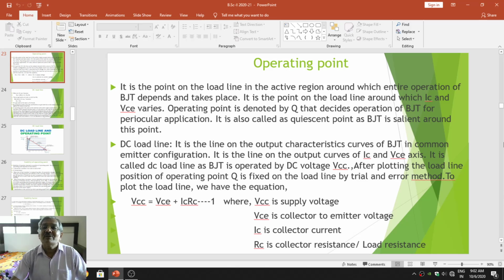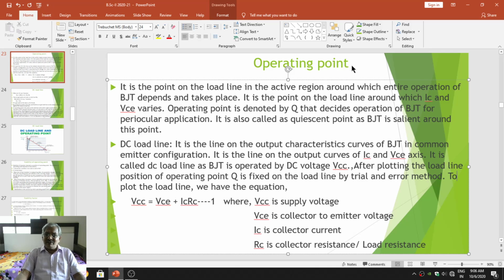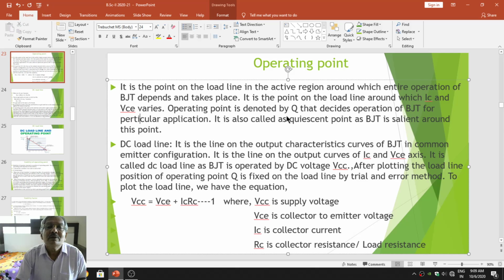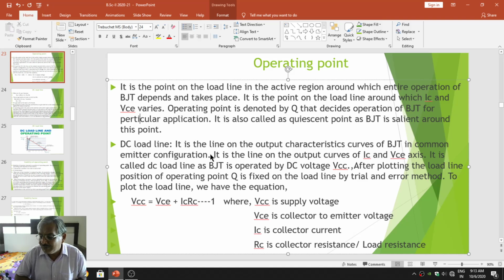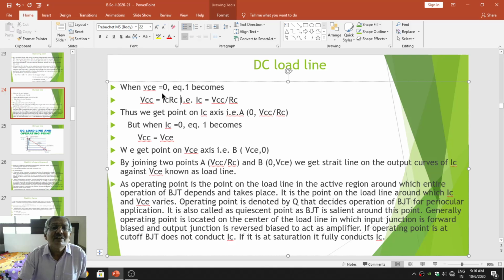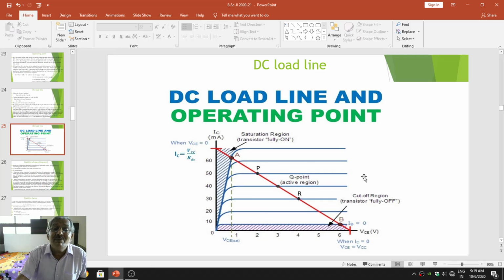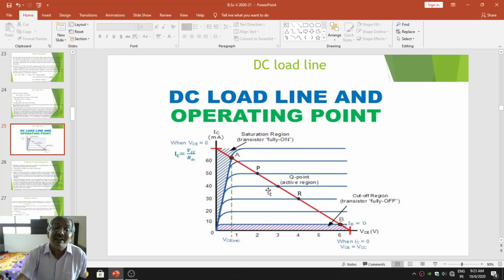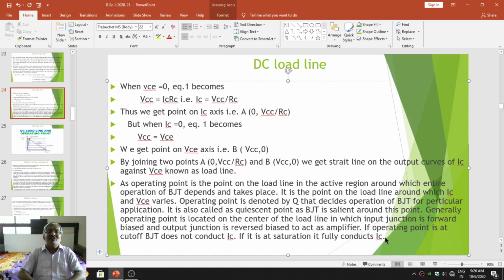B.Sc-II, Chapter-2, Lecture-2